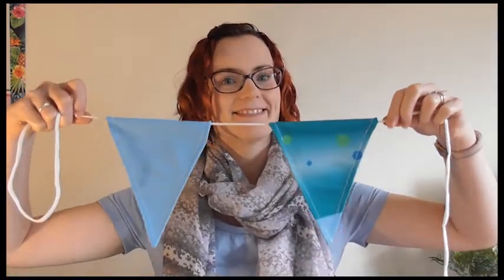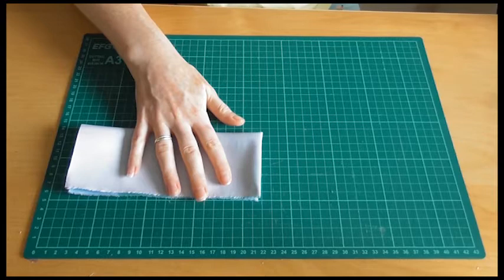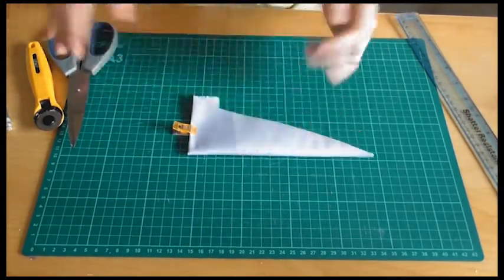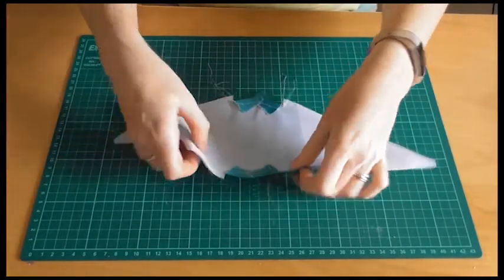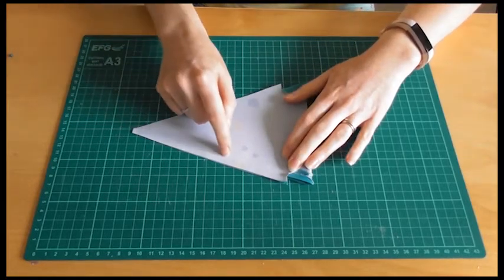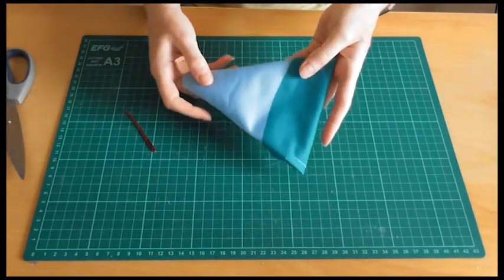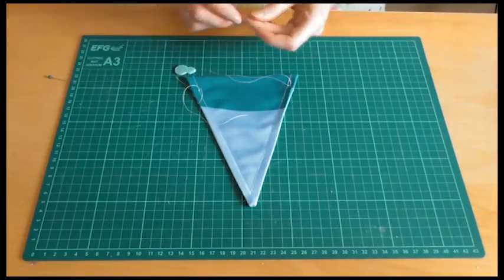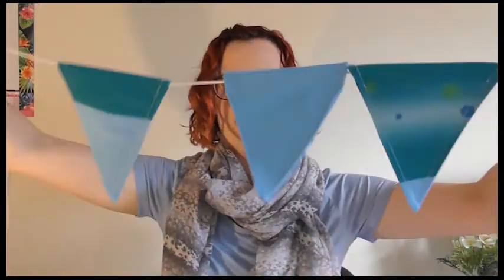How to Make Triangle Fabric Bunting for Beginners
How to make triangle shaped fabric bunting from scratch. These slide onto any cord or ribbon as they are created with a hidden pocket top. This is a very simple step by step guide so even beginners can give it a go! I used old exhibition fabric to create this but any fabric would work well. Please use old fabric from around your home rather than buy new.

0:00 Intro
0:58 Fabric Measurements
5:08 Sewing the Pocket Seams
6:24 Tidying the Threads
7:40 Sewing the Sides
8:43 Turning Out & Pressing
10:29 Topstitching
11:11 Tidying Up
13:55 Threading onto the Cord